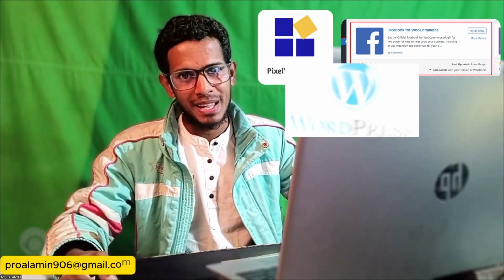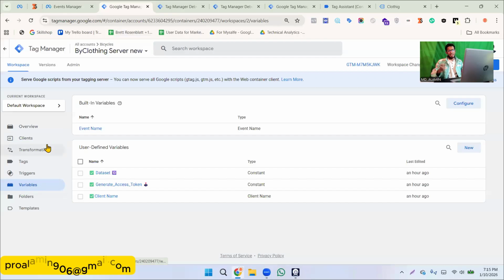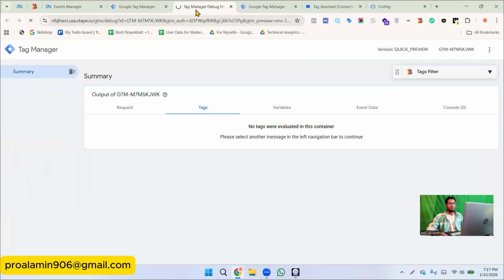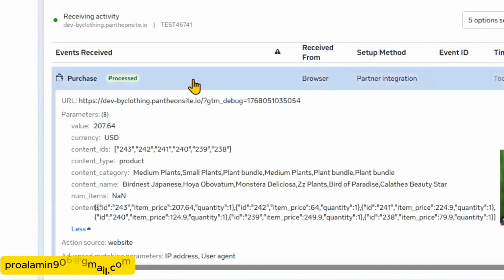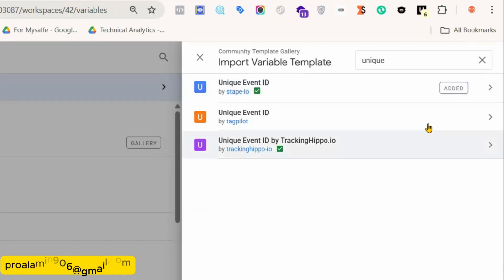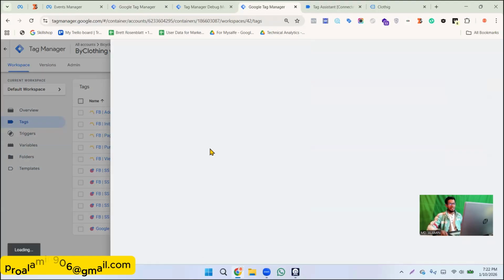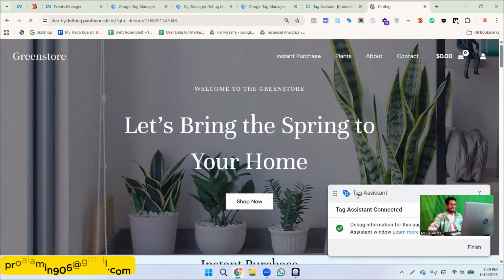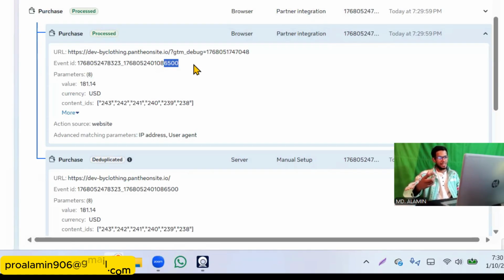⚠️ 𝗘𝘃𝗲𝗻𝘁 𝗗𝗲𝗱𝘂𝗽𝗹𝗶𝗰𝗮𝘁𝗶𝗼𝗻 𝗣𝗿𝗼𝗯𝗹𝗲𝗺 𝗼𝗻 𝗠𝗲𝘁𝗮 𝗣𝗶𝘅𝗲𝗹 & 𝗖𝗔𝗣𝗜 — 𝗛𝗼𝘄 𝘁𝗼 𝗙𝗶𝘅 𝗜𝘁 𝗖𝗼𝗿𝗿𝗲𝗰𝘁𝗹𝘆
Are you facing 𝗘𝘃𝗲𝗻𝘁 𝗗𝘂𝗽𝗹𝗶𝗰𝗮𝘁𝗶𝗼𝗻 issues while using 𝗙𝗮𝗰𝗲𝗯𝗼𝗼𝗸 𝗣𝗶𝘅𝗲𝗹 and 𝗖𝗼𝗻𝘃𝗲𝗿𝘀𝗶𝗼𝗻 𝗔𝗣𝗜 (𝗖𝗔𝗣𝗜)?

In this video, I explain step-by-step how to fix 𝗱𝘂𝗽𝗹𝗶𝗰𝗮𝘁𝗲 𝗲𝘃𝗲𝗻𝘁𝘀 using the 𝗖𝗼𝗿𝗿𝗲𝗰𝘁 𝗠𝗲𝘁𝗵𝗼𝗱 — 𝗚𝗼𝗼𝗴𝗹𝗲 𝗧𝗮𝗴 𝗠𝗮𝗻𝗮𝗴𝗲𝗿 (𝗚𝗧𝗠).

Most advertisers face this issue when they use 𝗙𝗮𝗰𝗲𝗯𝗼𝗼𝗸 𝗣𝗹𝘂𝗴𝗶𝗻𝘀, Shopify apps, or WordPress Pixel tools that do not allow backend customization.

00:00 Introduction – Event Deduplication Problem Overview
00:27 Why Facebook plugins and apps cause duplicate events
00:54 Why Google Tag Manager is the correct solution
03:27 Testing events using GTM Preview & Event Manager
04:01 Why missing Event ID creates duplicate conversions
06:41 Adding Event ID to PageView and Purchase events
07:36 Verifying Purchase event setup
08:30 Sending product and user data correctly
09:34 Testing deduplication in Event Manager
10:13 Confirming duplicate issue is fixed

🔍 𝗪𝗵𝘆 𝗘𝘃𝗲𝗻𝘁 𝗜𝗗 𝗶𝘀 𝗦𝗼 𝗜𝗺𝗽𝗼𝗿𝘁𝗮𝗻𝘁

Without 𝗘𝘃𝗲𝗻𝘁 𝗜𝗗, Meta receives the same event twice and counts it as two users. This causes 𝗘𝗠𝗤 (𝗘𝘃𝗲𝗻𝘁 𝗠𝗮𝘁𝗰𝗵 𝗤𝘂𝗮𝗹𝗶𝘁𝘆) to drop, increases costs, and lowers 𝗥𝗢𝗔𝗦.

With a proper 𝗘𝘃𝗲𝗻𝘁 𝗜𝗗, Meta deduplicates browser and server events and counts only one real conversion.

Facebook Ads advertisers
Media buyers and digital marketers
Anyone using 𝗠𝗲𝘁𝗮 𝗣𝗶𝘅𝗲𝗹 + 𝗖𝗔𝗣𝗜

If you are facing 𝗘𝘃𝗲𝗻𝘁 𝗗𝗲𝗱𝘂𝗽𝗹𝗶𝗰𝗮𝘁𝗶𝗼𝗻, 𝗟𝗼𝘄 𝗘𝗠𝗤, 𝗖𝗔𝗣𝗜 𝗘𝗿𝗿𝗼𝗿𝘀, 𝗘𝘃𝗲𝗻𝘁 𝗖𝗼𝘃𝗲𝗿𝗮𝗴𝗲 𝗗𝗿𝗼𝗽, or 𝗖𝗮𝘁𝗮𝗹𝗼𝗴 𝗠𝗮𝘁𝗰𝗵 𝗥𝗮𝘁𝗲 𝗜𝘀𝘀𝘂𝗲𝘀, I can help you with a professional solution.